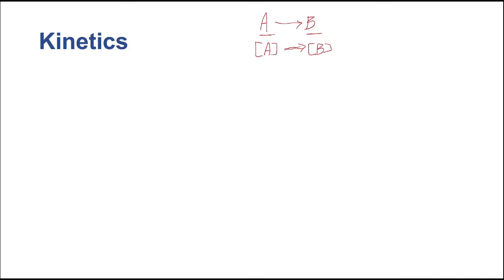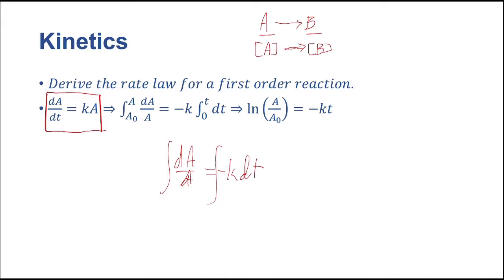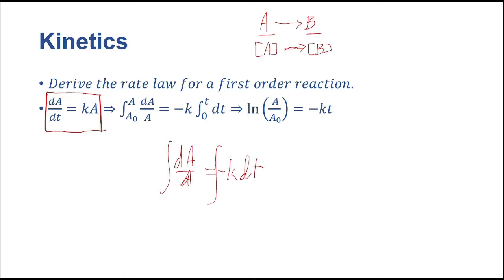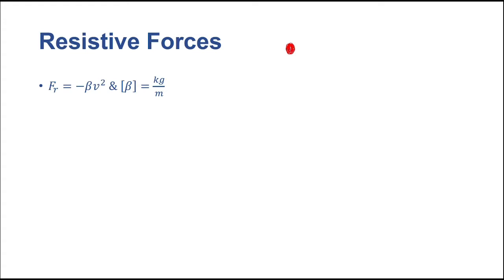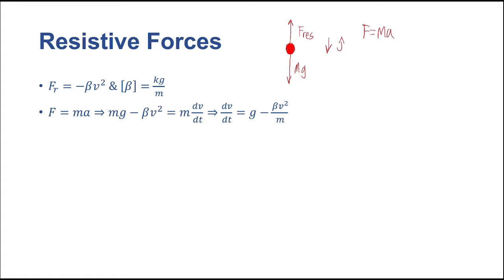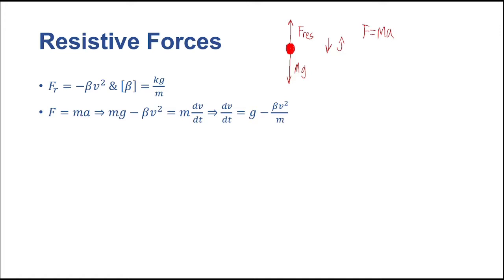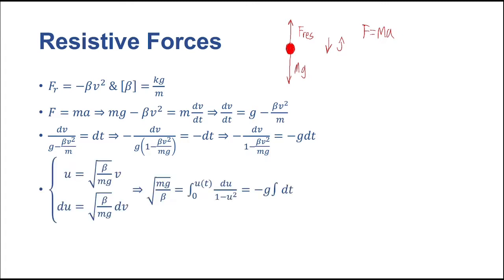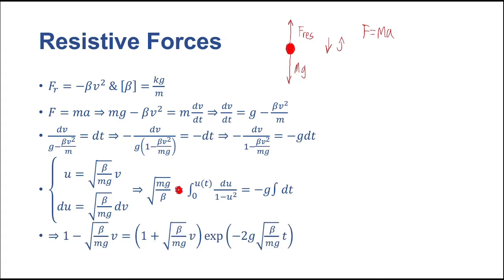Separable Word Problems (SC-108)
Today we will cover some physics examples for separable equations.

Lecture: Separable Word Problems (108)
Course: Single Variable Calculus
Unit: Differential Equations